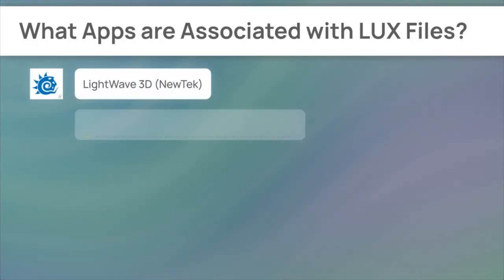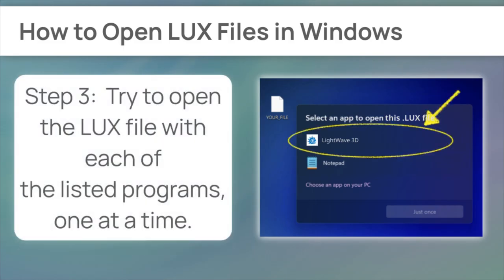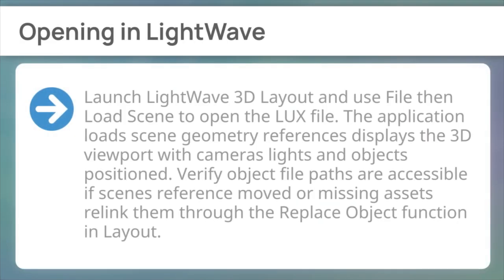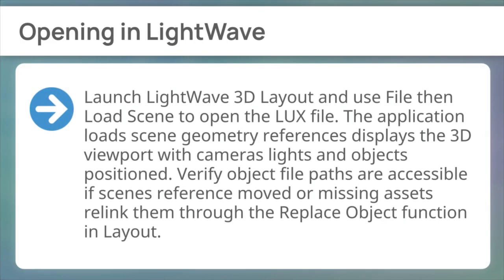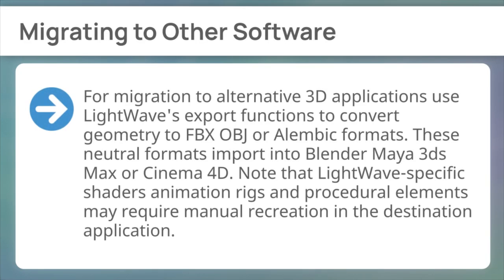How to Open LUX Files (LightWave Scene)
If your LightWave Scene File won’t open, don’t panic. In this fast guide, I’ll show you how to identify, open, and repair LUX files on Windows—even if the file type is unfamiliar.

A user encounters a .LUX file when saving or sharing a 3D project from LightWave 3D. They need to open it to view, edit, or render the 3D scene, which includes models, lighting, camera positions, and animation data. This format is crucial for project continuity and collaboration among 3D artists.

The .LUX format is a proprietary, binary-based scene description file. It's designed to efficiently store complex hierarchical data, including object references, surface properties, lighting parameters, and animation keyframes. This structure allows for rapid loading and parsing by the LightWave application, prioritizing performance over human readability or cross-platform compatibility.

▶ Learn All About LUX Files:

- Loading External Objects
- Opening in LightWave
- Explore the origins of the LUX file format
- Fix Windows problems that keep LUX files from opening
- Learn which applications support this LUX format
- Rebuild corrupted LUX file associations
- Discover the purpose of the LUX file
- Migrating to Other Software

▶ Software to View LUX:

LightWave 3D (NewTek)

🛠️ Troubleshooting Steps:

1️⃣ Opening in LightWave

Launch LightWave 3D Layout and use File then Load Scene to open the LUX file. The application loads scene geometry references displays the 3D viewport with cameras lights and objects positioned. Verify object file paths are accessible if scenes reference moved or missing assets relink them through the Replace Object function in Layout.

2️⃣ Loading External Objects

LightWave scenes reference LWO object files stored separately from the scene file. Maintain proper directory structure with content folders containing both scene LUX and object LWO files. Use Content Manager through File menu to package scenes with all dependencies for sharing or migration to different LightWave installations and computers.

3️⃣ Migrating to Other Software

For migration to alternative 3D applications use LightWave's export functions to convert geometry to FBX OBJ or Alembic formats. These neutral formats import into Blender Maya 3ds Max or Cinema 4D. Note that LightWave-specific shaders animation rigs and procedural elements may require manual recreation in the destination application.

Timestamps:

00:00 - Open LUX File (Quick Start)
00:22 - Understanding LUX Files
00:41 - LUX File Format Structure
01:05 - Software Requirements: LUX
01:21 - Opening LUX Files
01:42 - LUX File Errors
02:50 - All-in-One File Viewers